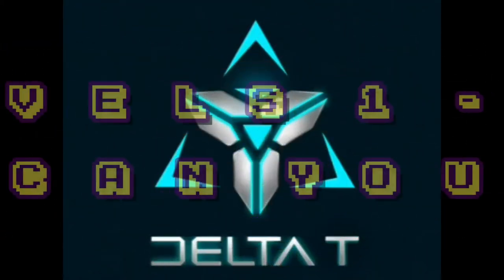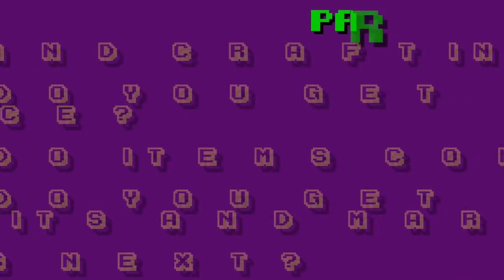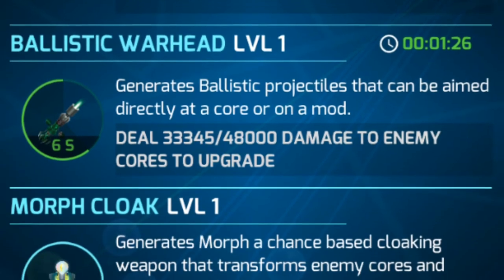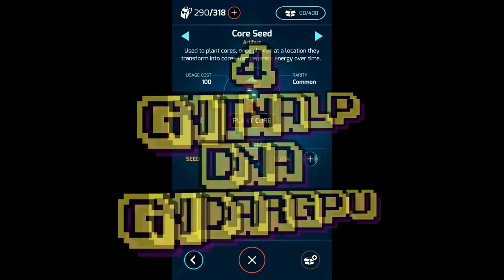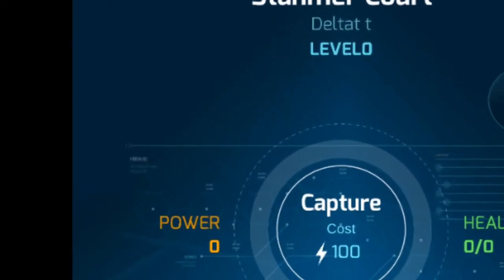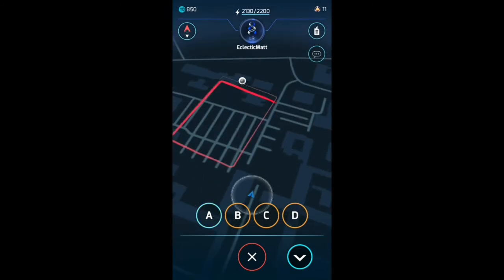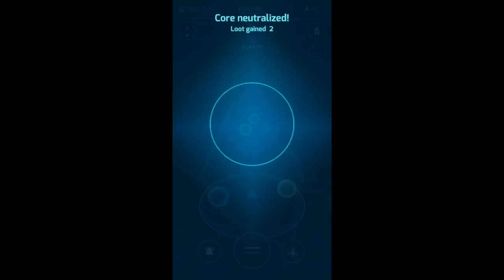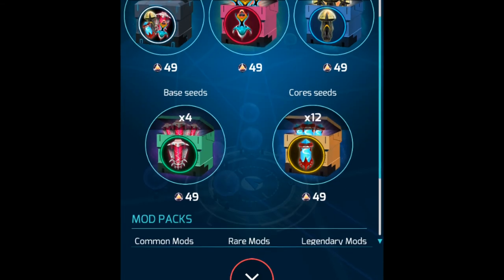What You Can Do - Levels 1 to 4 - Tips and Tricks [Delta T]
Today I dive into Delta T with this guide on what you can do in levels 1 to 4, including some tips and tricks!

If you liked this video please give it a little like!

*** Bookmarks ***
#0 - Contents (01:17)

#1 - Generating and Scrapping (01:57)

#2 - Skill Centre (03:22)

#3 - Energy Modules (04:13)

#4 - Planting and Upgrading (04:47)

#5 - Attacking and Capturing (06:28)

#6 - Mining and Crafting (07:53)

#7 - Where do you get experience? (09:10)

#8 - Where do you get items? (10:43)

#9 - Where do you get Time Credits and Time Marks? (11:13)

#10 - What Next? (12:28)

*** Music ***
Some of my own mixes, made using MixPads (Android) used in this video.